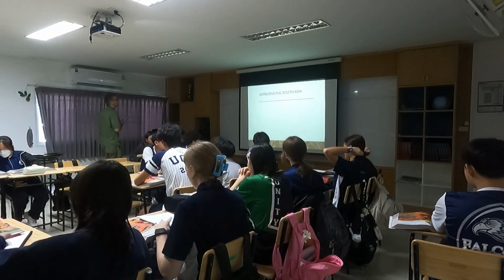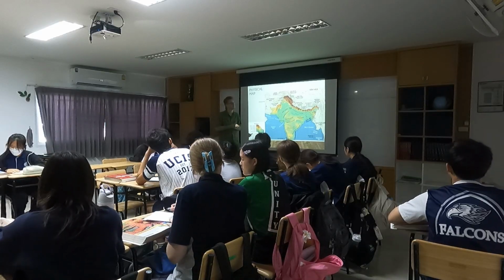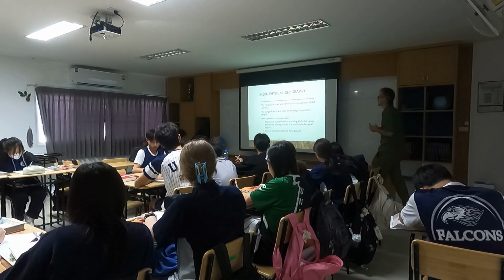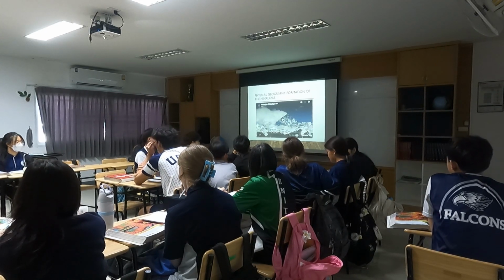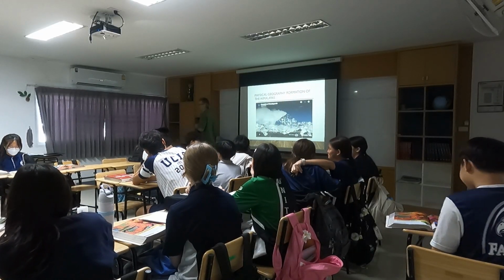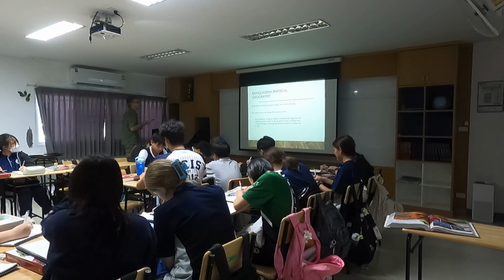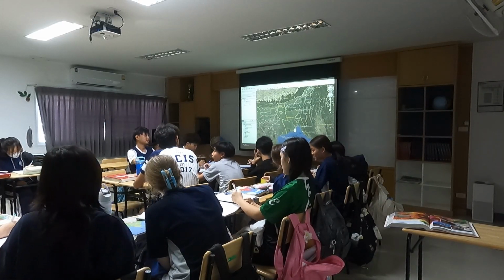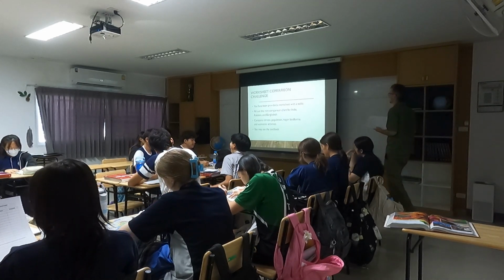AOR QTS GR9 Geography: Physical and Human geography of Southern Asia